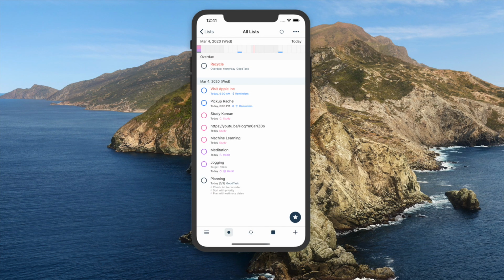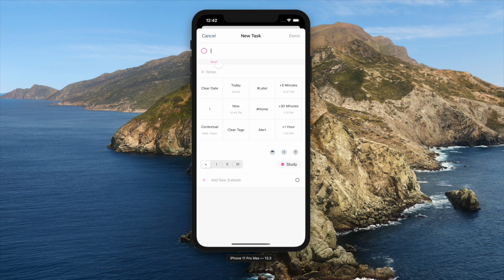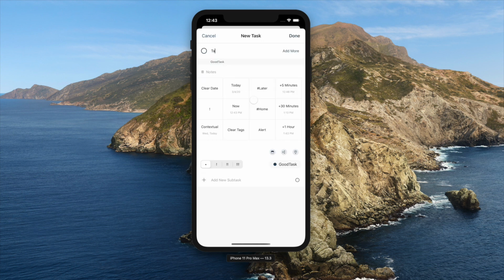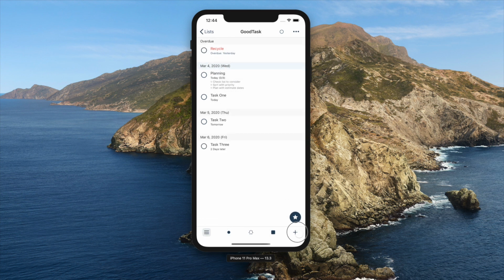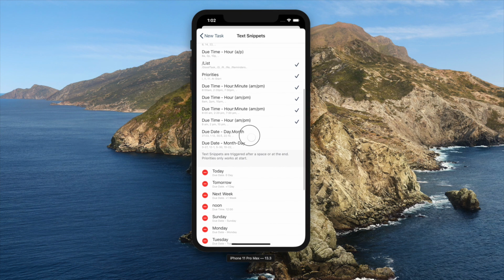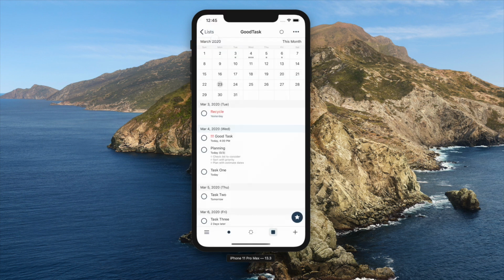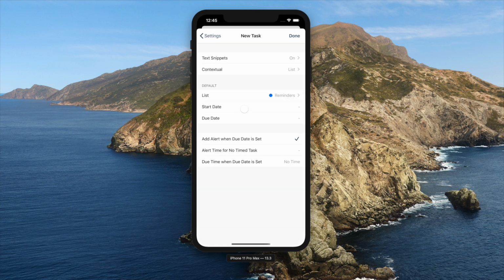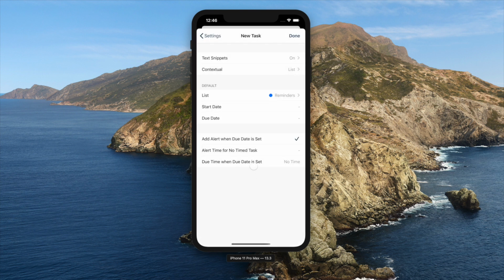How to Add on GoodTask for iOS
This video describes how you add new task on GoodTask for iOS